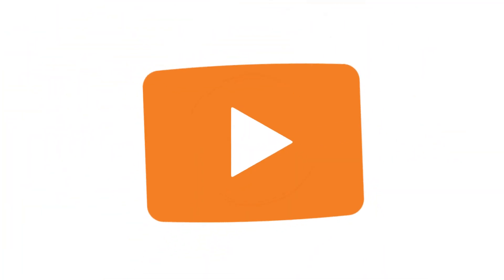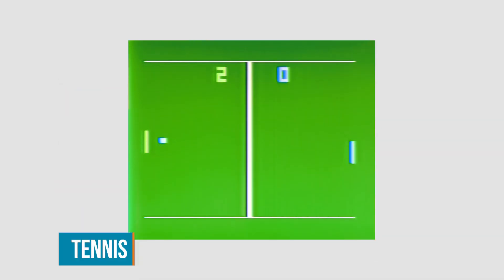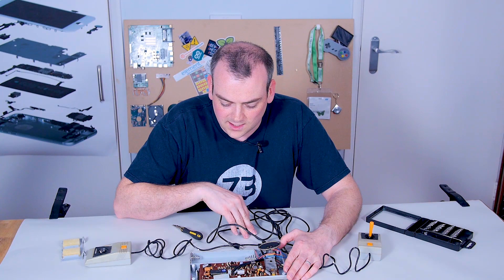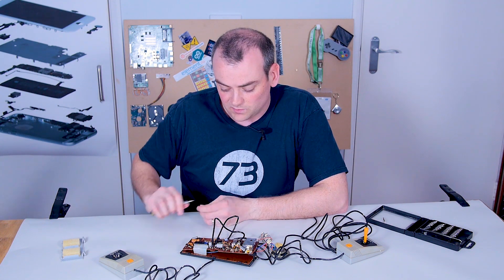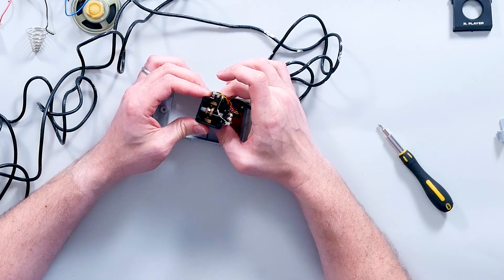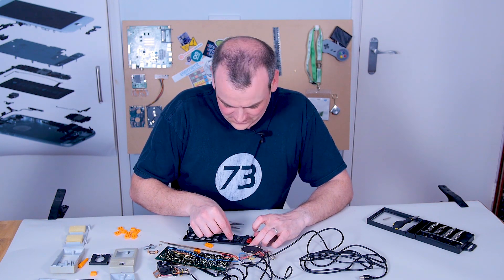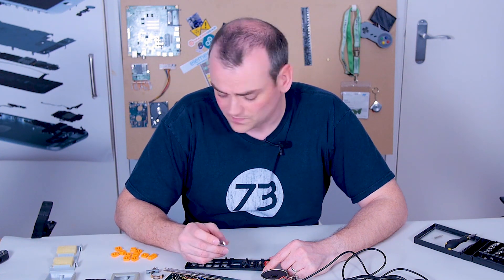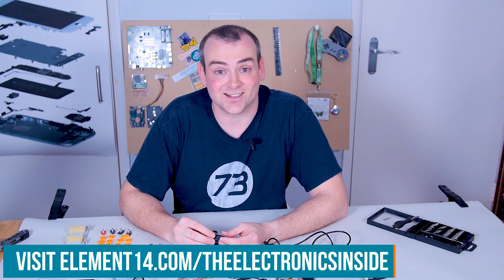Pong On A Chip Teardown - The Electronics Inside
What was home gaming like in the 1970s? How different were the consoles compared to today's models? What significance did the 1970s show us for the future of computing?